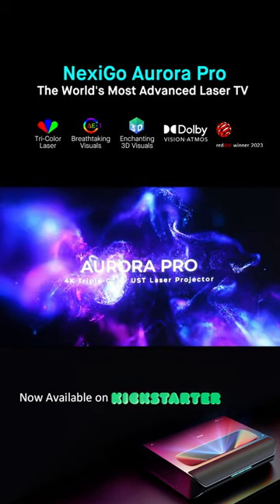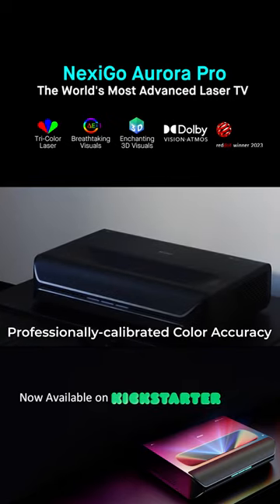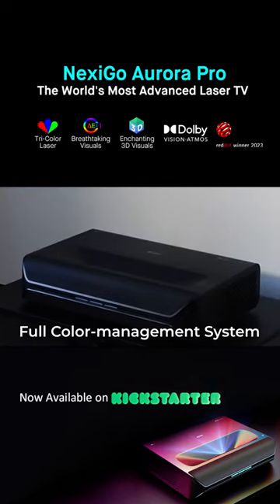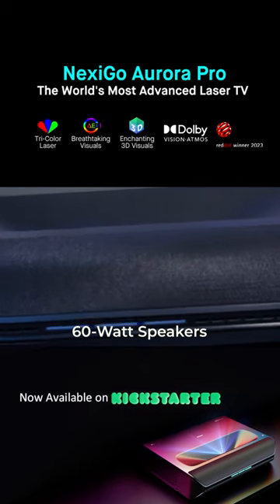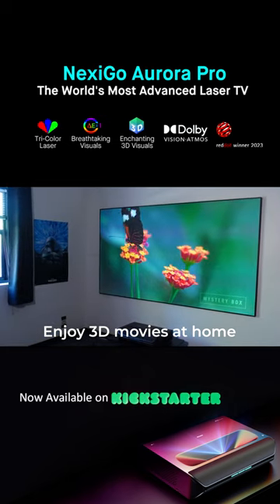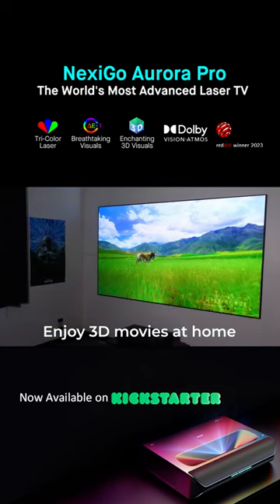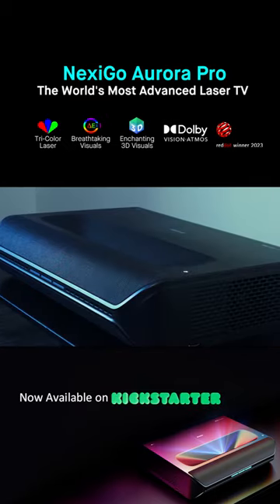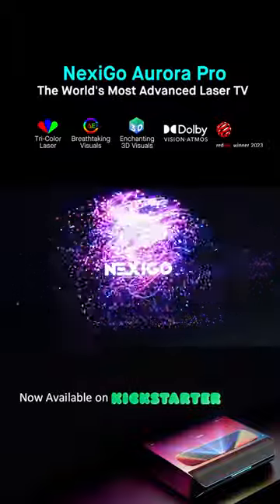NexiGo Aurora Pro: Unleashing Cinematic Brilliance at Home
💰💰Free 3D glasses (MSRP $158) for the first 300 Super Early Birds. Seize the moment! 🎉👓. There's a limited quantity, so don't wait!